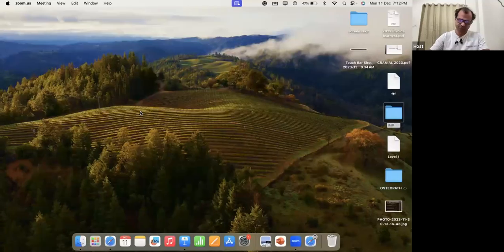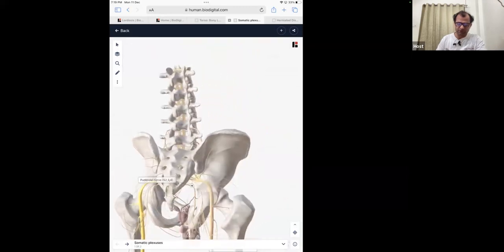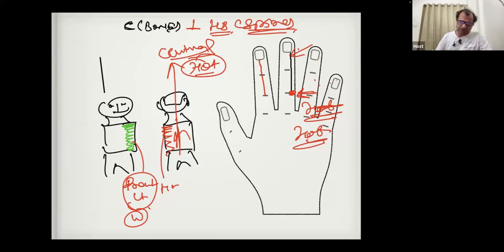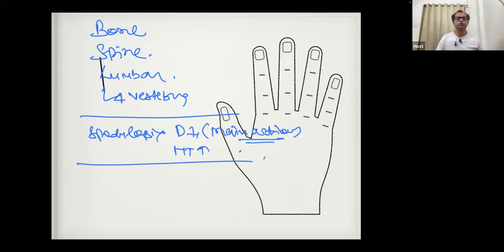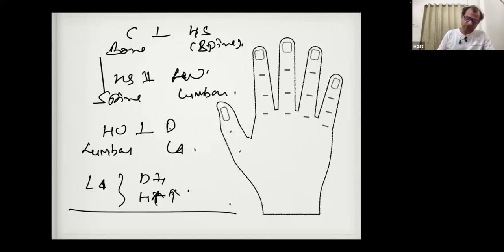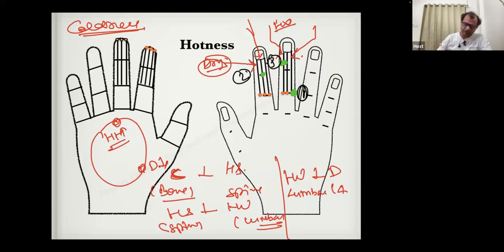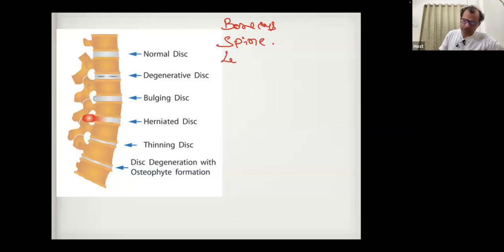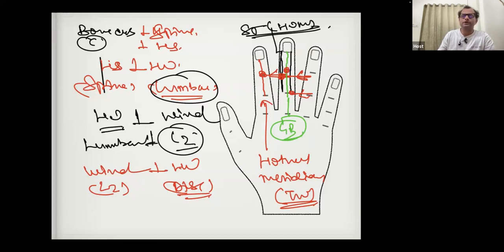Day 9 Sujok Six Ki for Spine Problem ,Lumber spondylosis , Slip Disc , Herniation , Disc Bulge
Dr Hemant Sharma
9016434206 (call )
See the detailed course on Sujok Six Ki level one & Level Two by following the Link -

Link to install Master Hemant Application:-
*Link for Andoid App*-